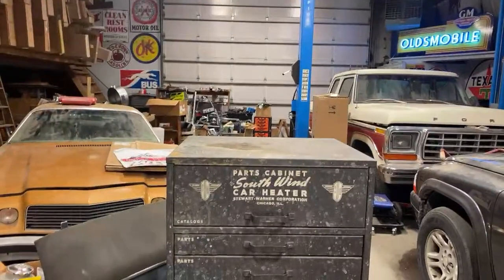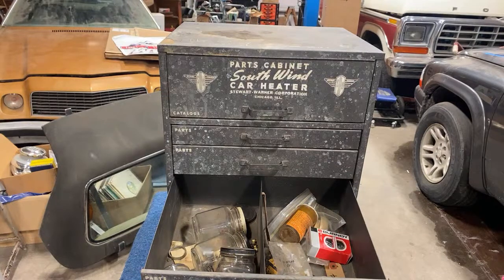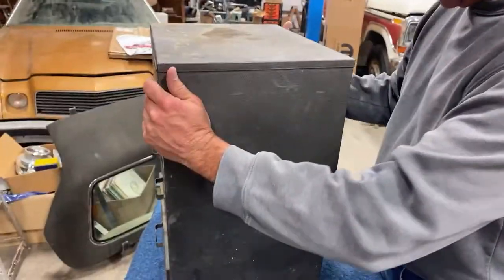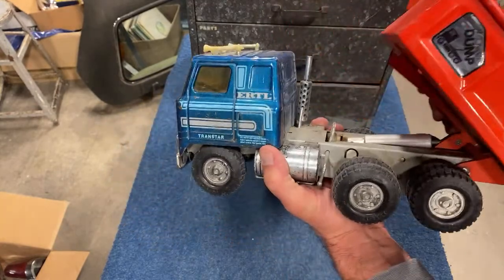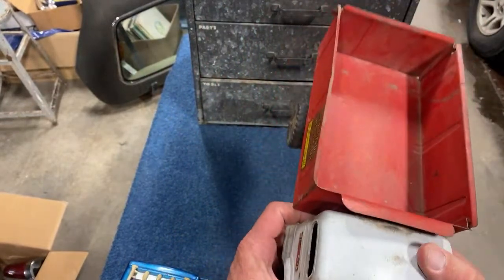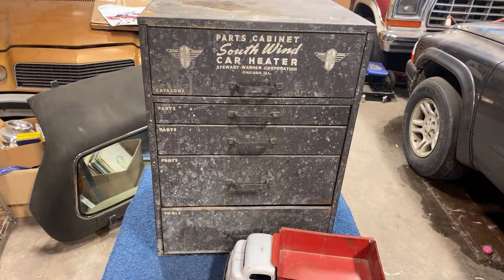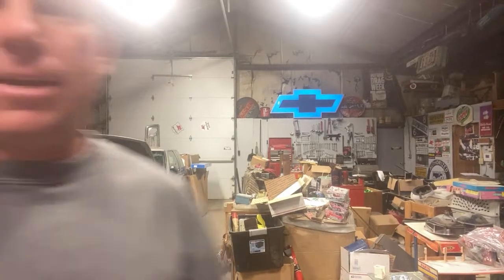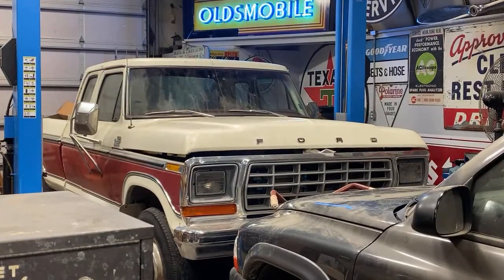Toy Tuesday! Cool old Parts Cabinet & Toy Dump Trucks!